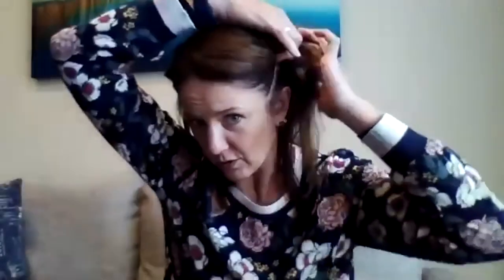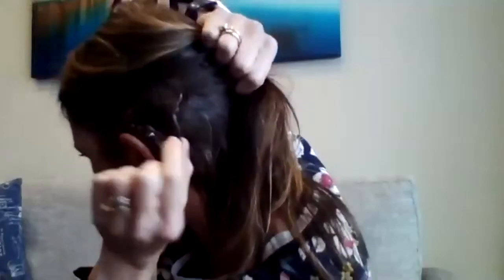Adult cochlear implantation: Can your patient hear you?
In this webinar, NZ G.P and Clinical Director for Primary Care Surgical Services at Auckland Hospital, Kathy McDonald, Julie Ligeti, Global Manager Public Advocacy for Cochlear Ltd, cochlear implant recipient and registered nurse, Josie Calcott, discuss some of the challenges relating to cochlear implantation for adults and how healthcare professionals can help identify and refer suitable patients.